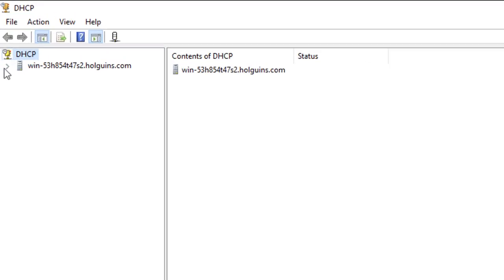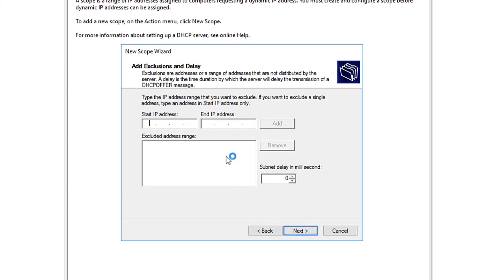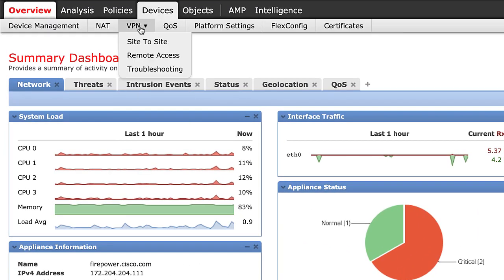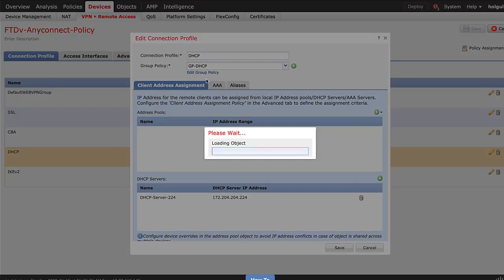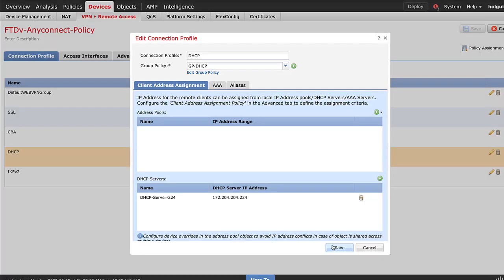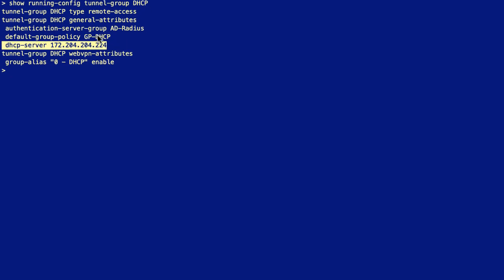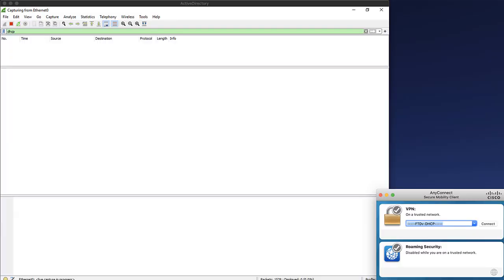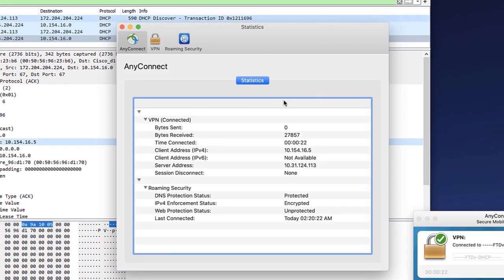Simplify VPN Setup: Configure AnyConnect with DHCP on Firepower Threat Defense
Learn how to seamlessly configure the Cisco AnyConnect VPN Client on Firepower Threat Defense (FTD) using a DHCP server for IP address assignment.

This step-by-step guide covers everything from setting up a DHCP scope to configuring group policies and testing the setup with Wireshark. Perfect for network administrators seeking to optimize remote access security and streamline VPN deployment.